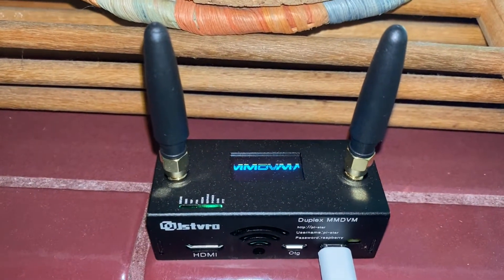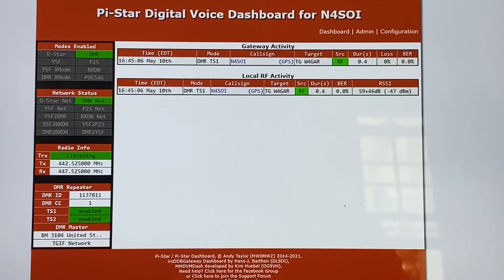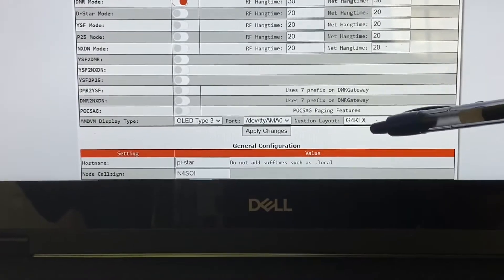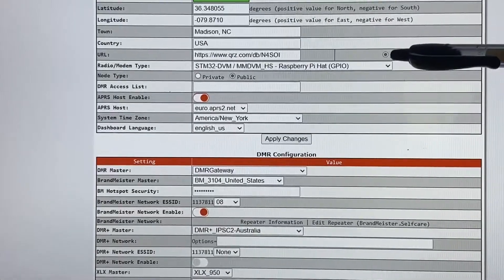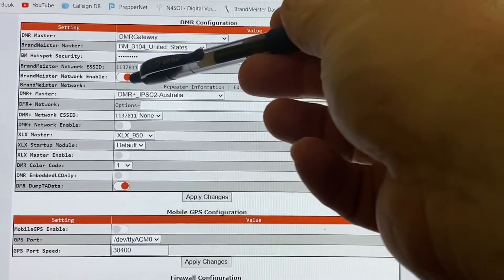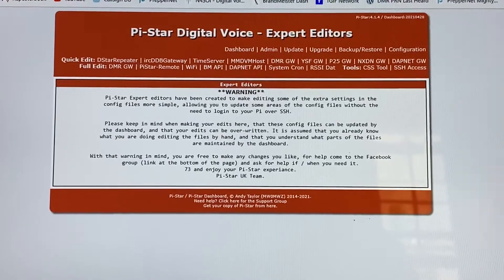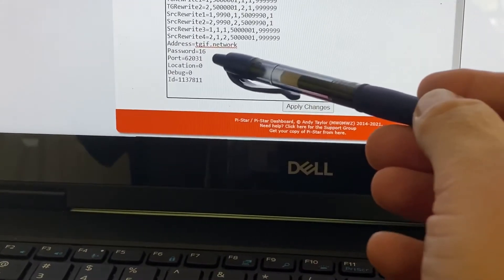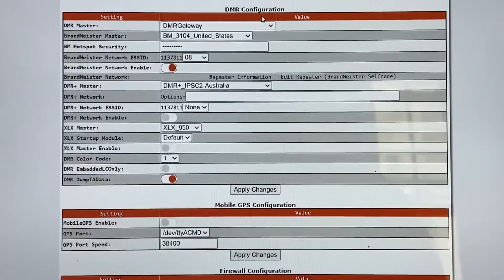Pi-Star Setup For The MMDVM Nano Duplex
This video will help you setup your P-Star for the MMDVM Nano Duplex